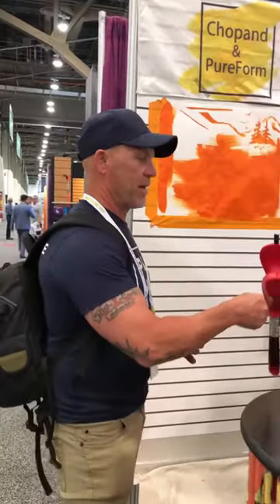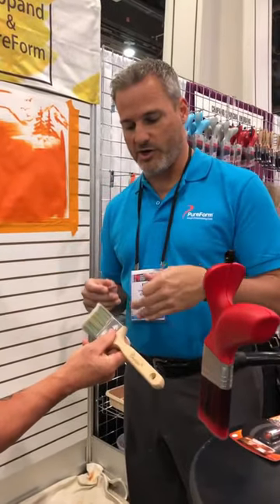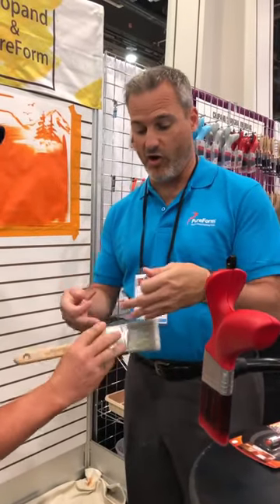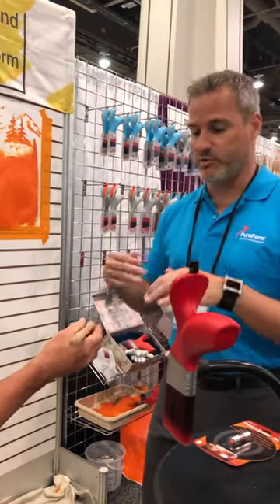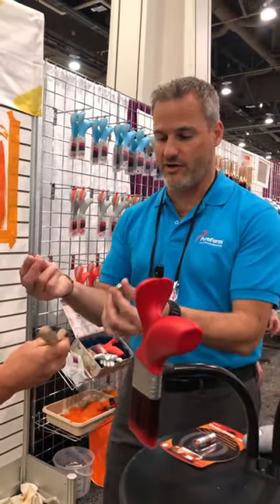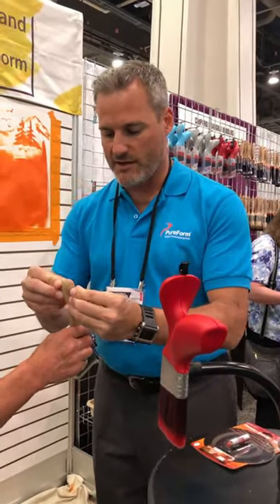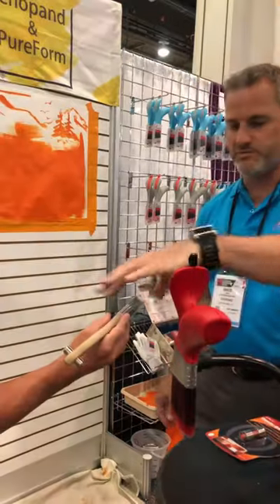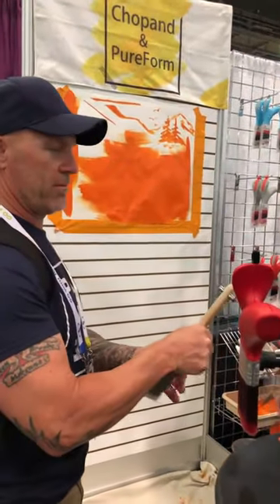Does your paint brush need this?